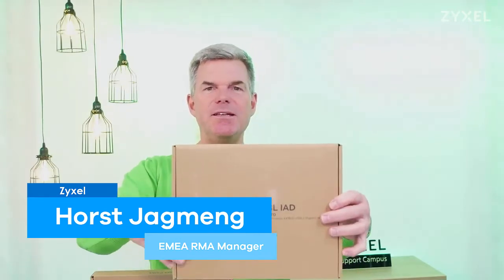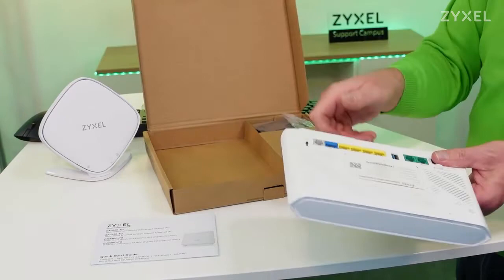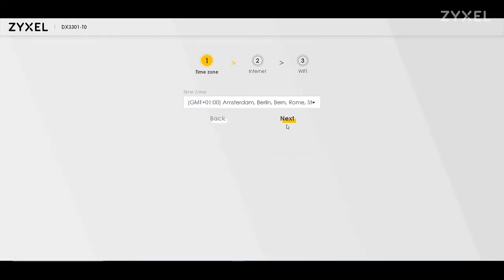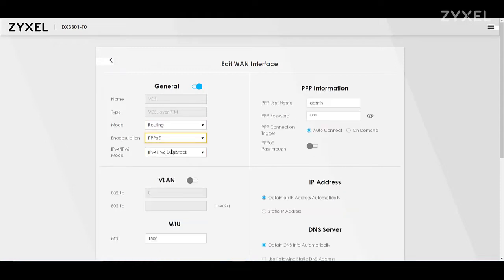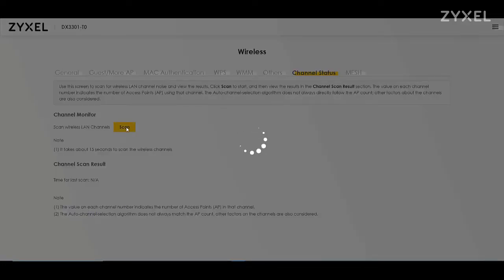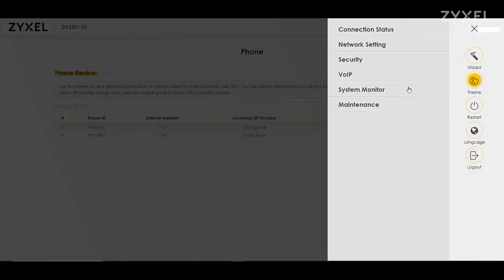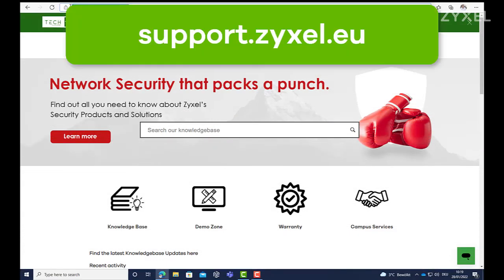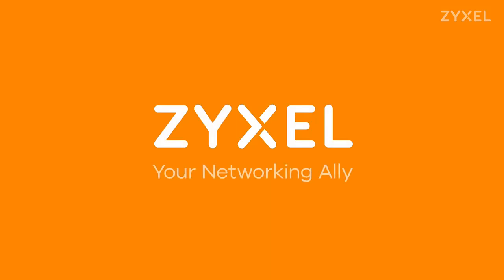DX3301-TO Dual Band IAD VDSL and EWAN with AX1800 WLAN and SmartMesh - unboxing and initial setup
Dual-Band Wireless AX1800 VDSL2/Ethernet IAD/Gateway

00:20 Introduction
01:06 Unboxing
02:29 Installation and operation options
06:44 Firmware Update
07:36 Support information
07:52 WX3100 Mesh extender Video
08:00 Advices and related links

Take your customers seamlessly to WiFi 6
Hand in hand with the steady growth of IoT applications and connected appliances in households, your customers are looking for super-fast and reliable WiFi. Zyxel DX/EX3301/3300 DSL/Ethernet IAD/Gateway Series can provide them with superior WiFi service on all their devices – anywhere in their home. These products are a great choice for all service providers wanting to offer WiFi 6 service with Mesh capabilities under an existing copper and fiber infrastructure.